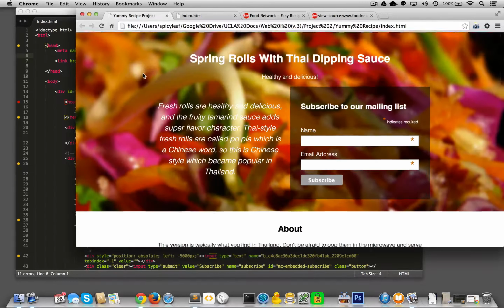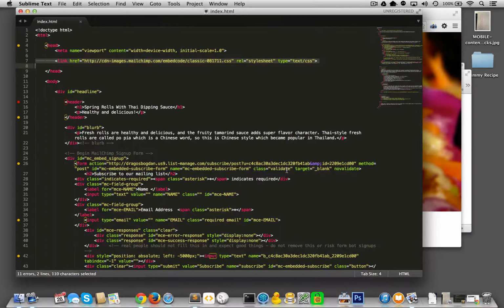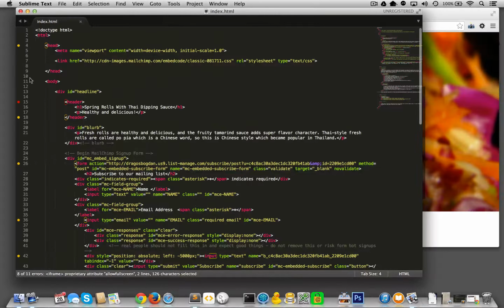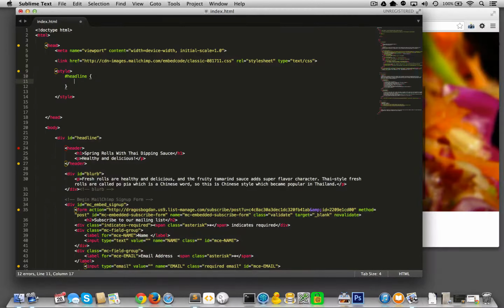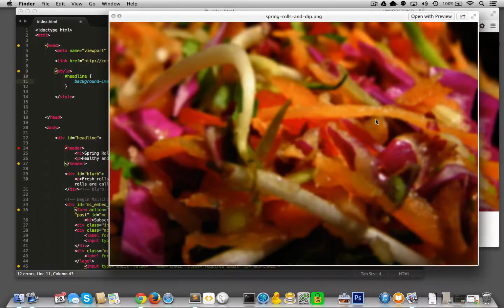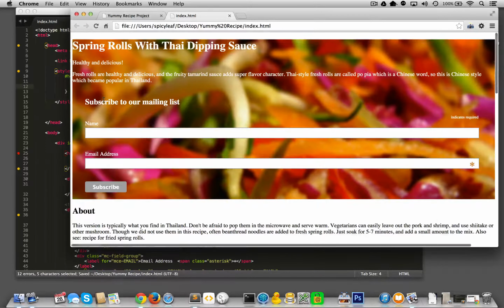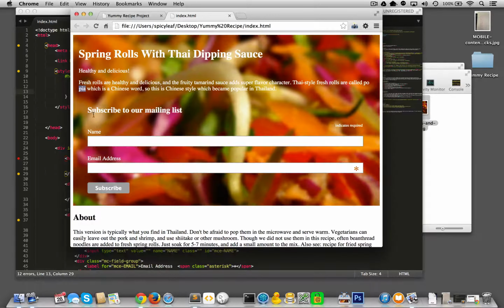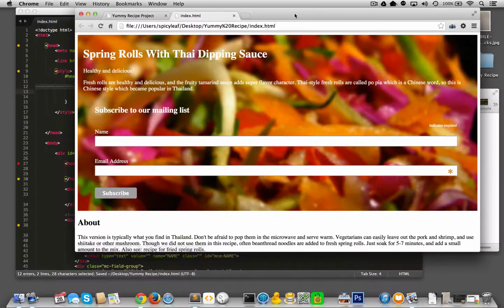(13/19) Styling headline - Mobile First Responsive Design